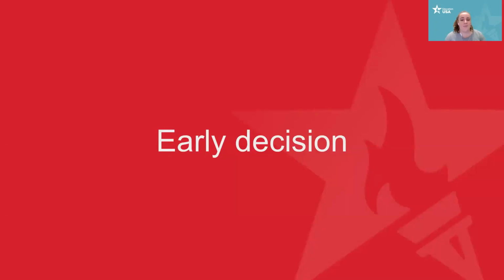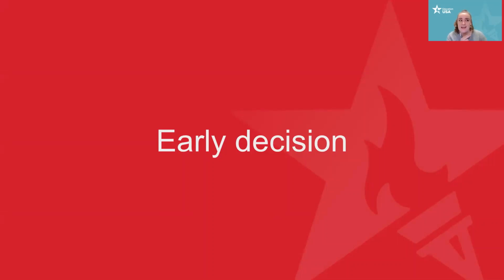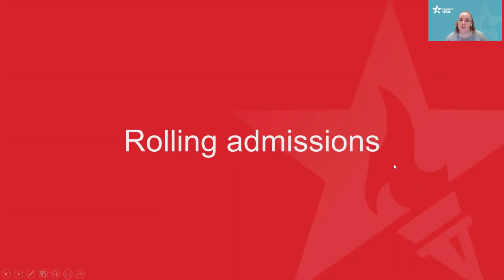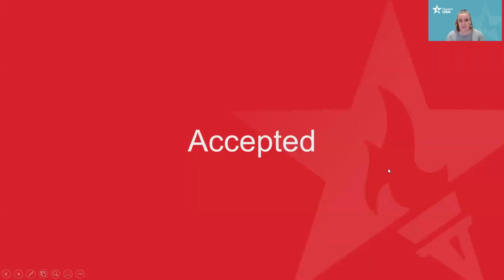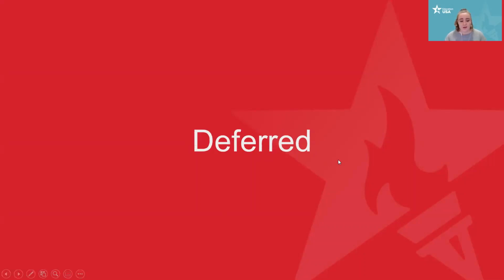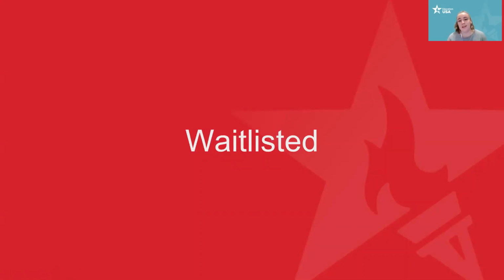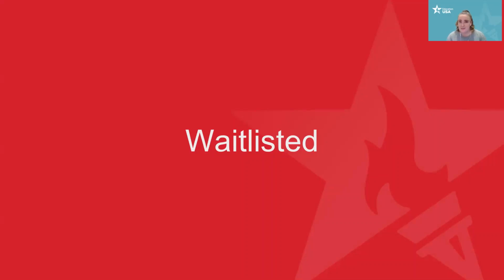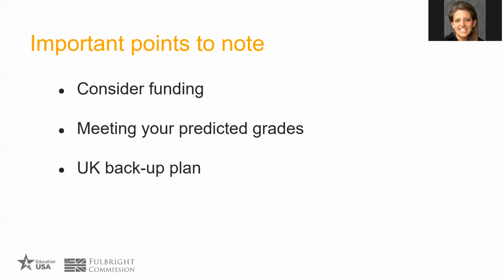Fulbright-EducationUSA webinar: Admission types and decisions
This webinar offers an in-depth look at admission types and admission decisions when applying to a US university. At the end of the session, we answer questions submitted by members of the live audience.